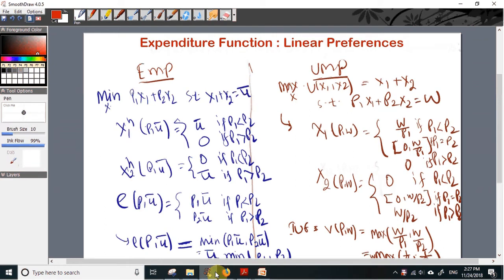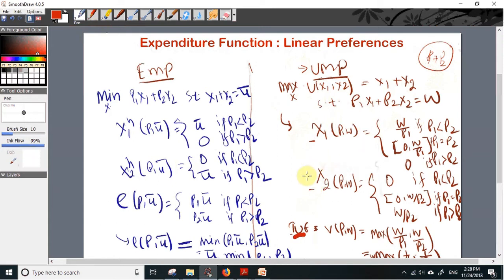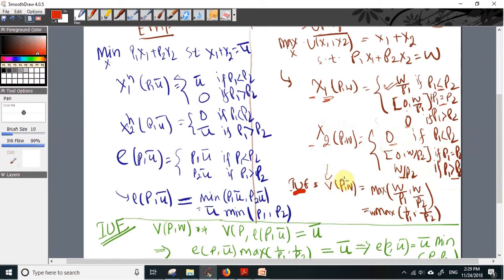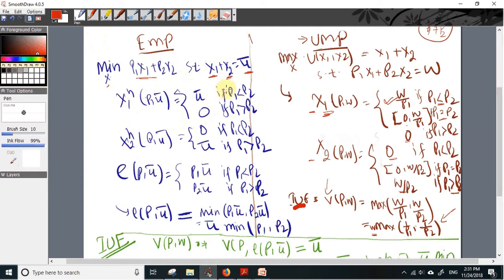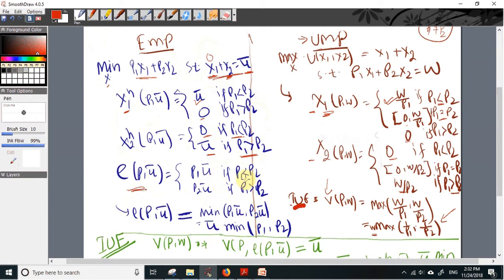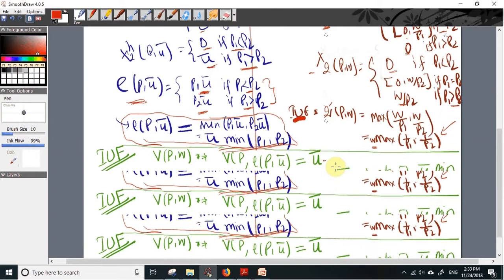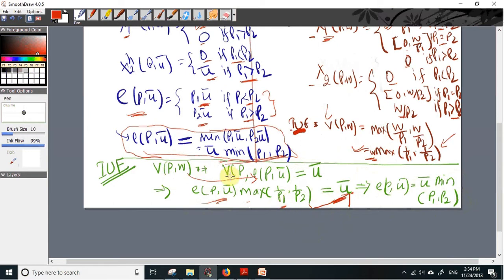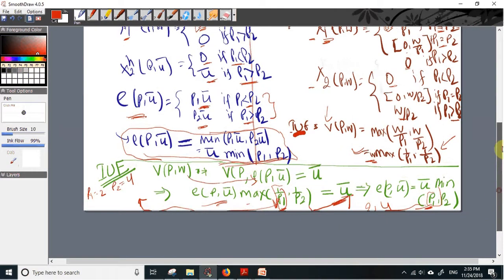#22 Expenditure Function : Linear Preferences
This video discusses the derivation of expenditure function in case of linear utility function.